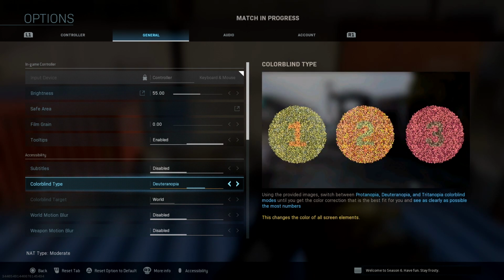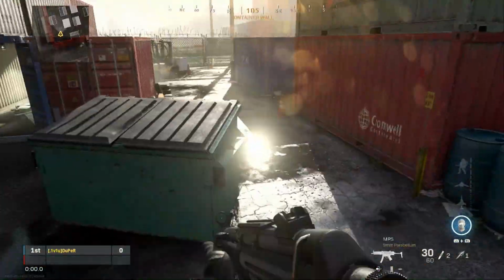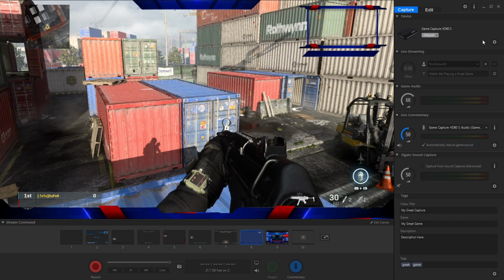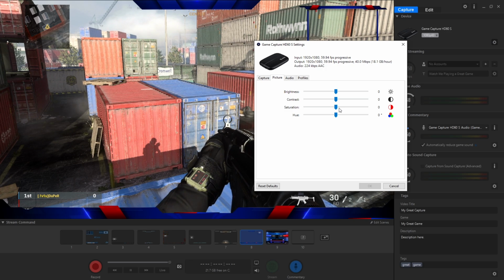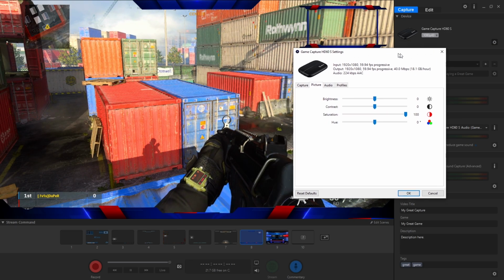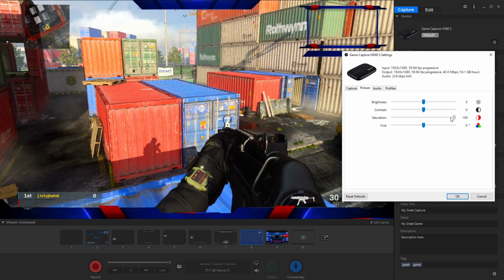How to Make Warzone Look More Colorful on Console!!| Best Warzone Graphic Settings for Console 👀